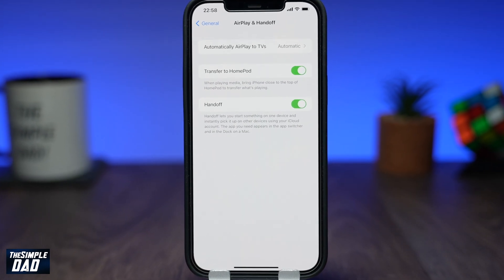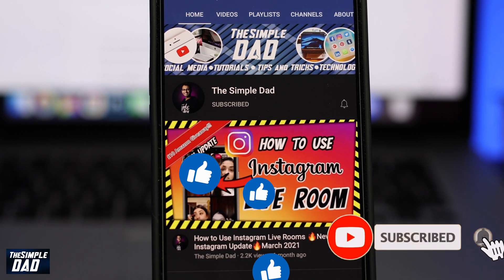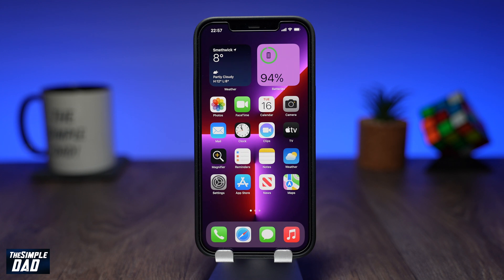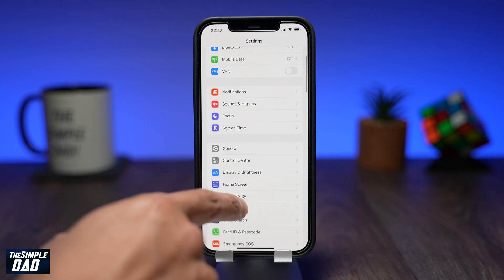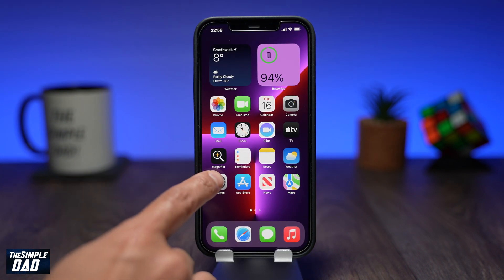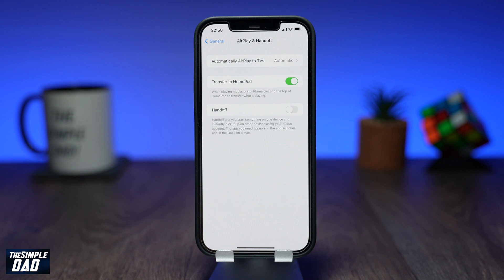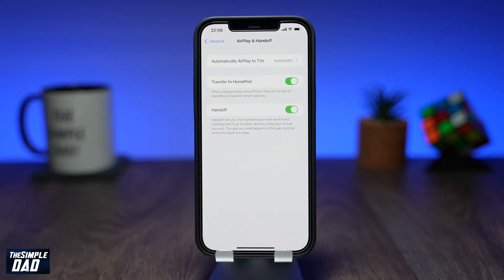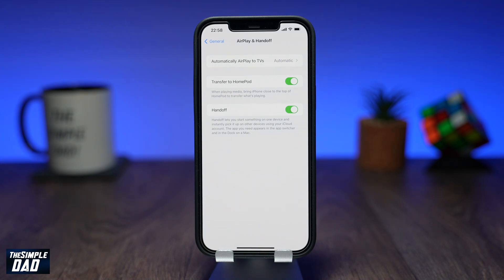How to Enable Handoff Feature on iPhone iPad iOS 15 1